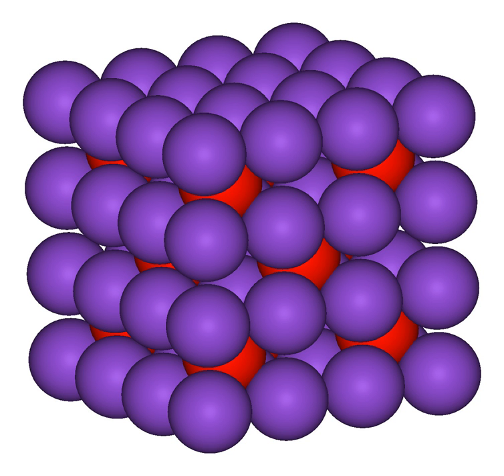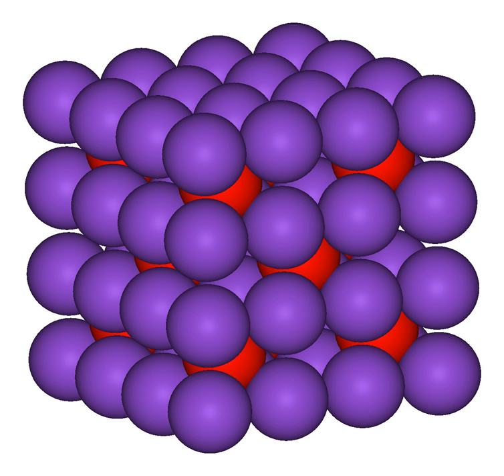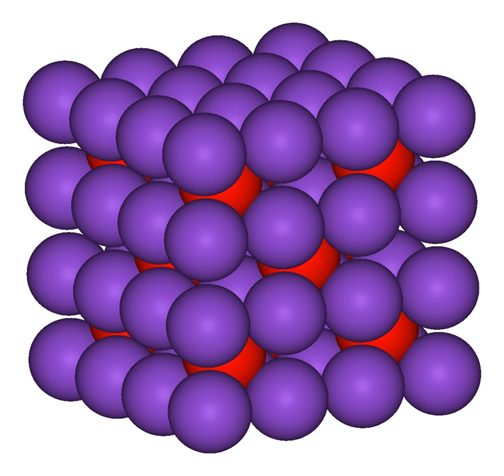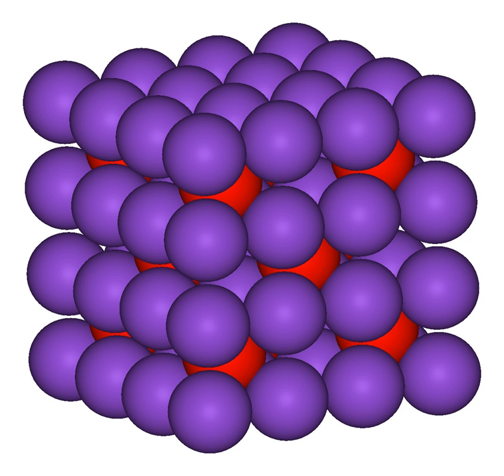Potassium oxide | Wikipedia audio article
This is an audio version of the Wikipedia Article:
Potassium oxide

SUMMARY
Potassium oxide (K2O) is an ionic compound of potassium and oxygen. This pale yellow solid, the simplest oxide of potassium, is a rarely encountered, highly reactive compound.  Some materials of commerce, such as fertilizers and cements, are assayed assuming the percent composition that would be equivalent to the chemical compound mixture K2O.